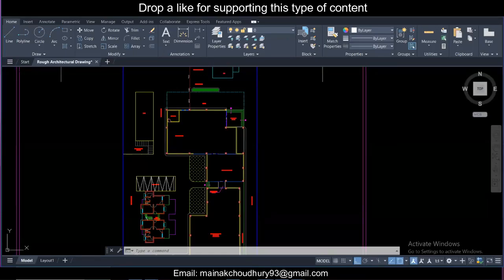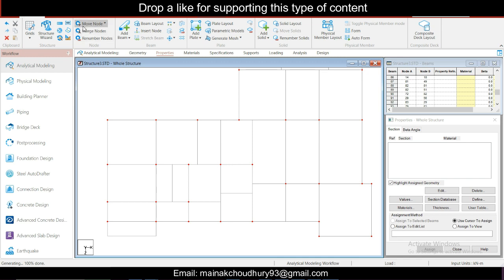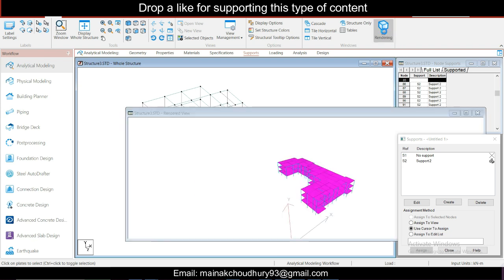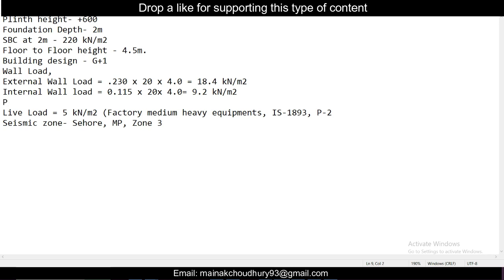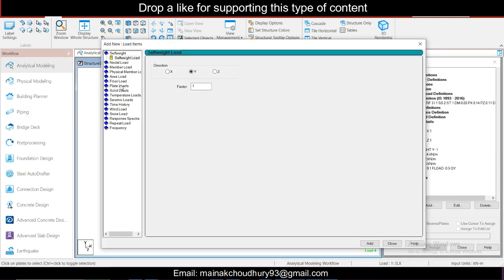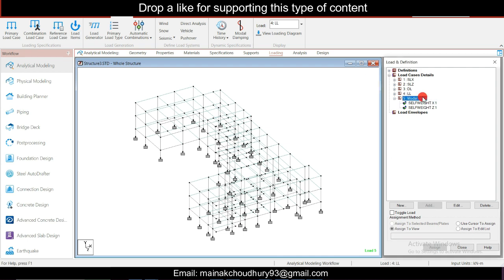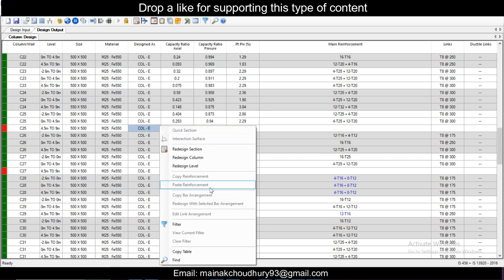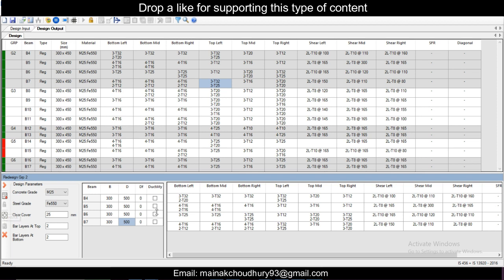Industrial Building Structural Design using STAAD.Pro & RCDC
RCDC is a product of Bentley for Structural Detailing and Design, footings, pile caps, slab, column and beams can be designed and detailed. We can also generate the design reports and find BBS using the software.

1.Complete Building Design in STAAD Pro Connect Series, including all the steps.
2. Footing Detailing in RCDC
3. Column Detailing in RCDC
4.Beam Detailing in RCDC

Link for Downloading the Plan at a very small price

1. Bentley STAAD Pro and RCDC
2. Tekla Structural Designer